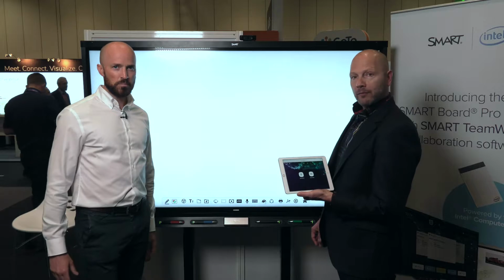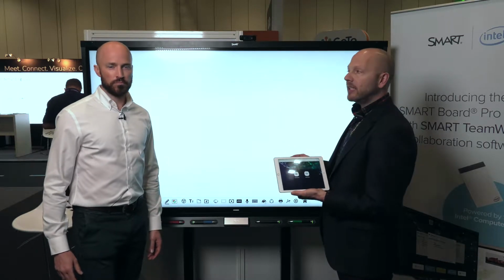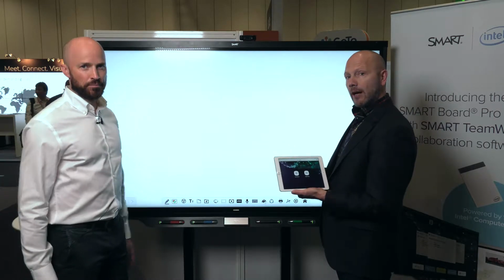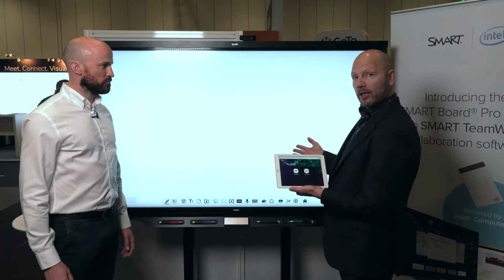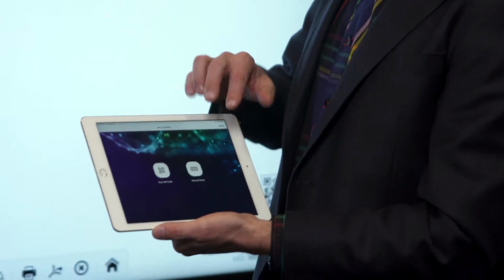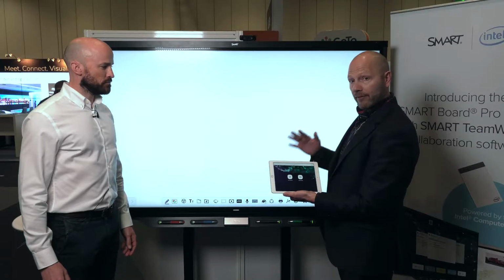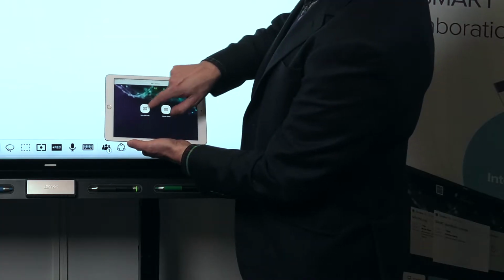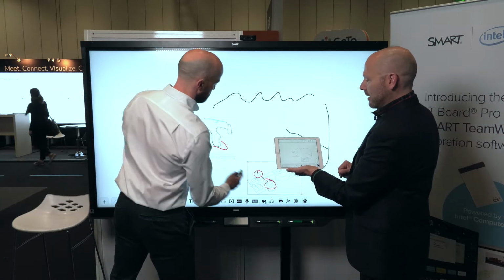How to join SMART TeamWorks with the Contributor App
Learn how you can let remote participants contribute to a meeting from iOS, Windows 10 and Android. SMART TeamWorks is here to simplify your meeting start, encourage sharing of content, and offer deeper more natural content interaction with in-room or remote participants that fits your IT environment.